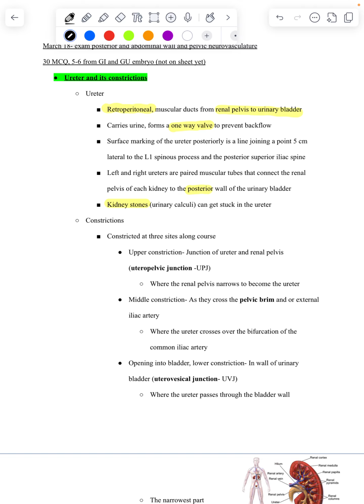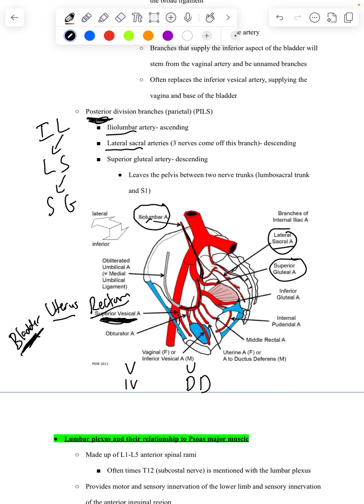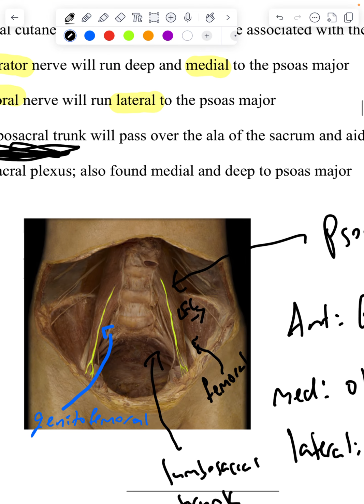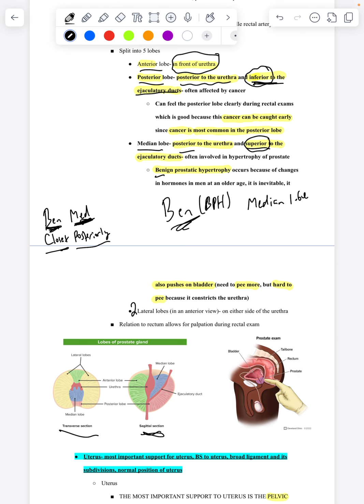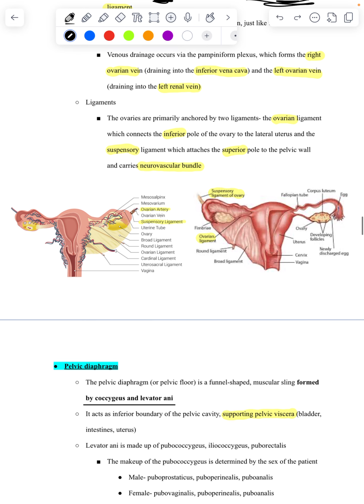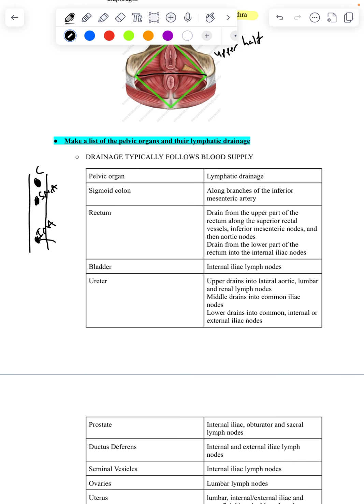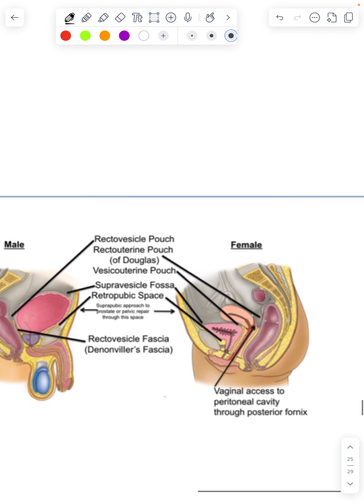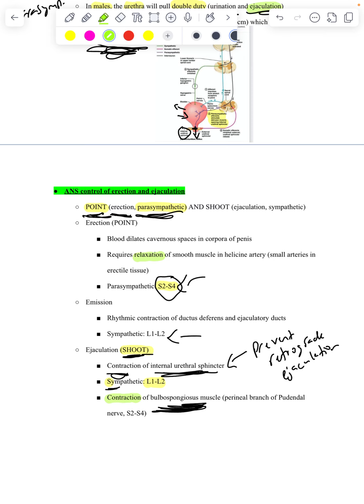Anatomy Part 1 Study Guide (Shoutout PP)